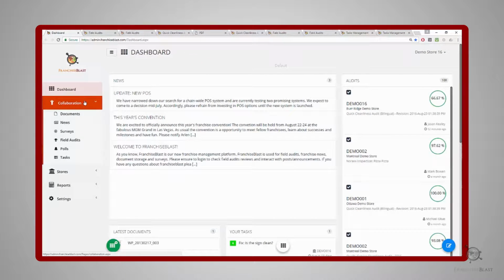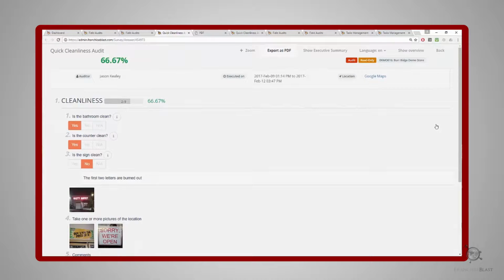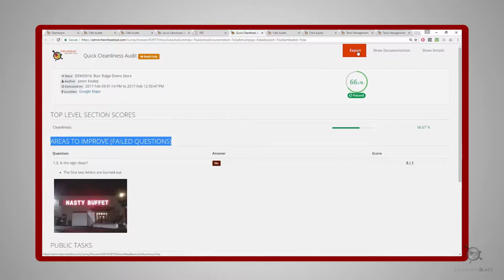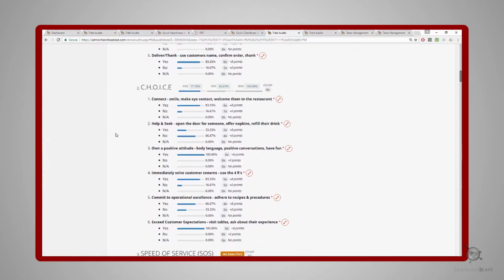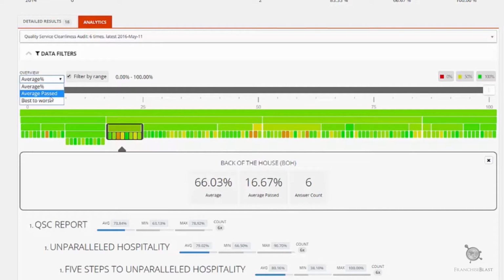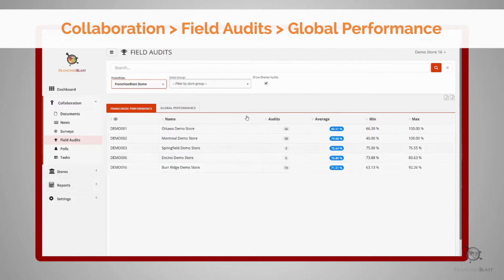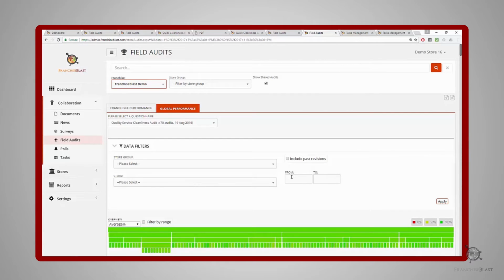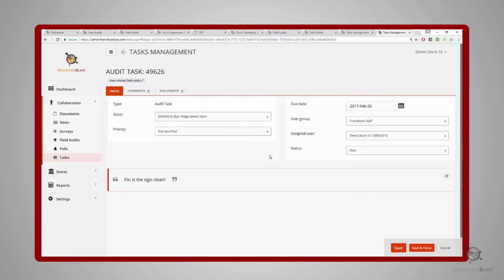Franchisees: Getting Started With Our Field Audit App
This video covers FranchiseBlast's field audit app from the perspective of a franchisee. It covers reviewing reports, downloading PDFs, reviewing analytics and marking tasks as completed.